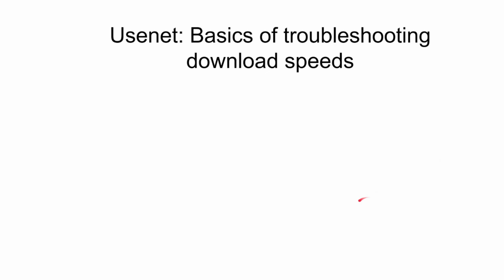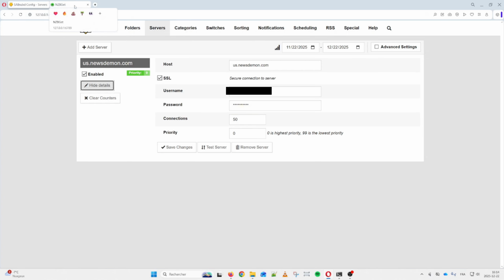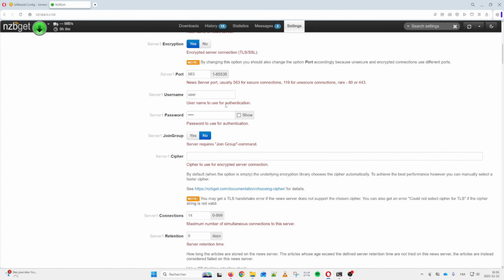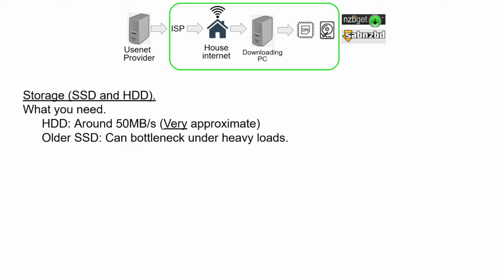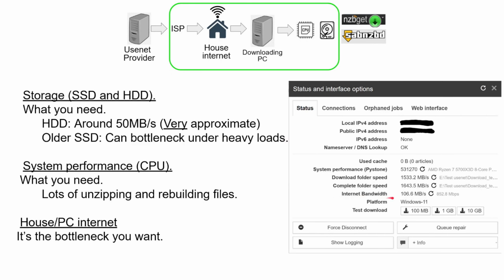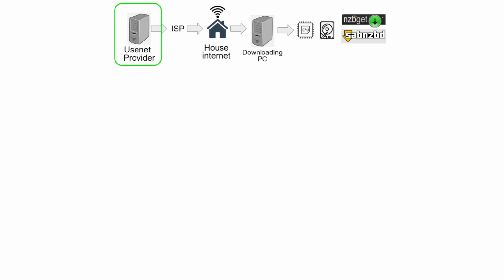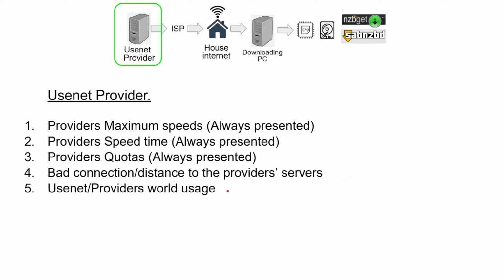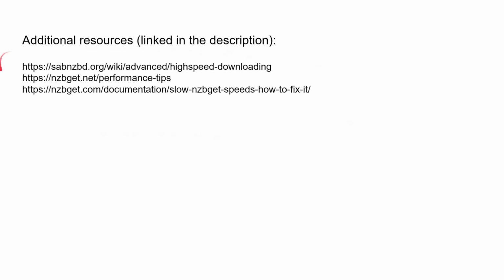Usenet - Troubleshooting Slow download speeds - Basics